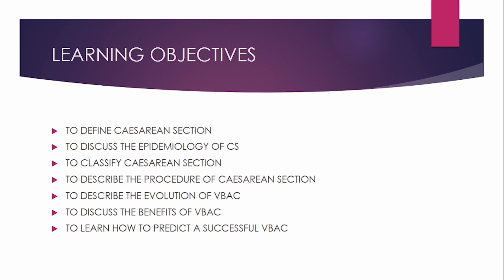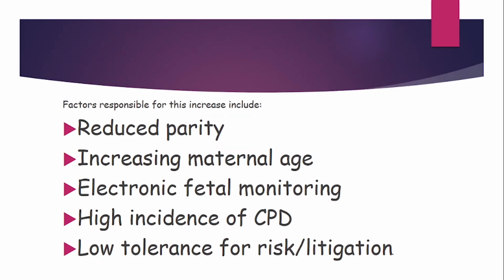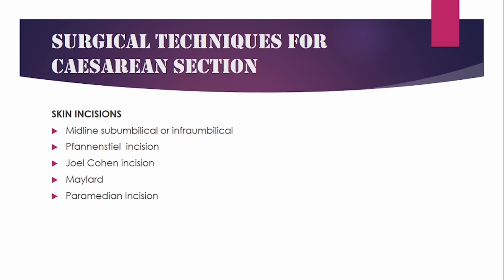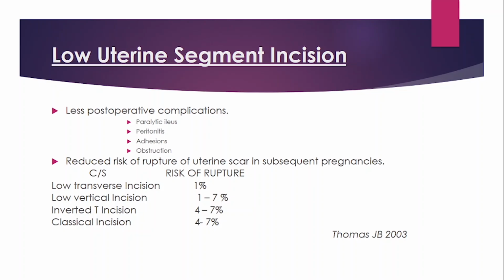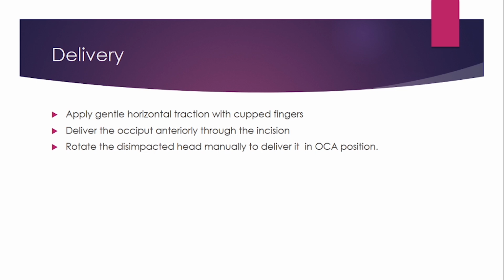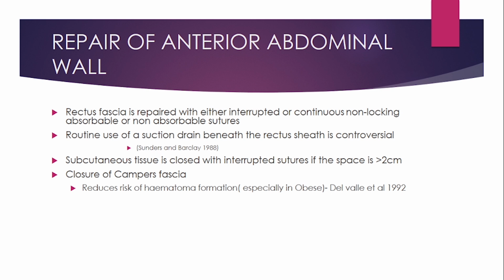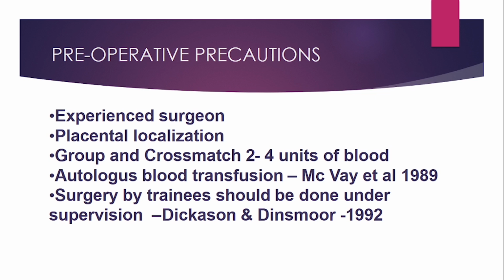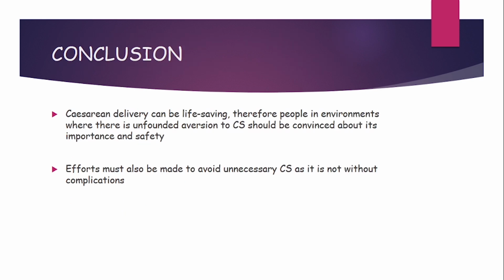CS Module 6 Lesson 8